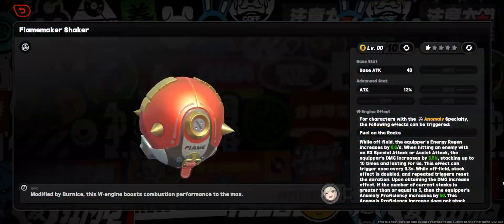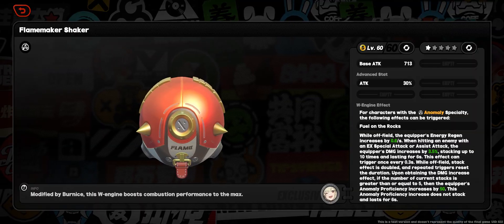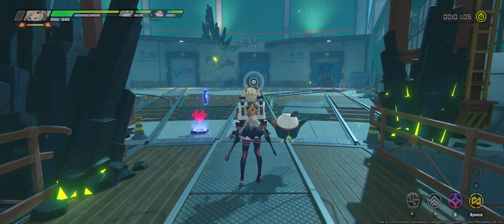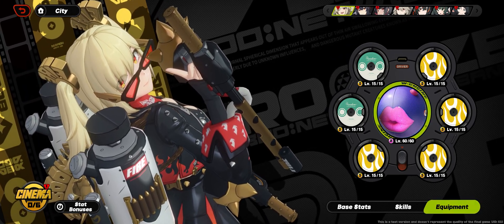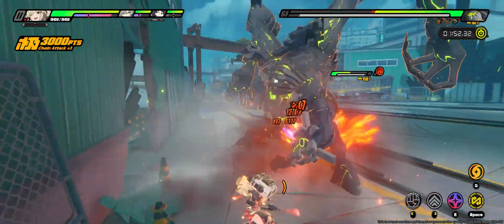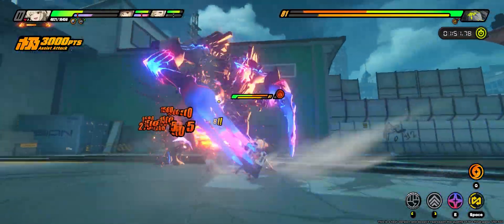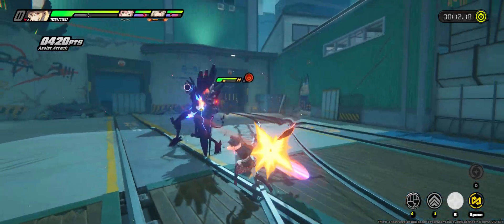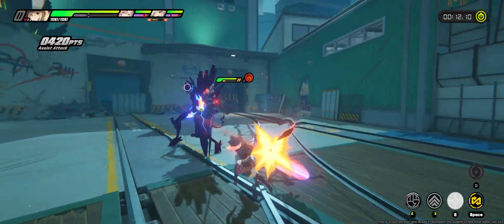Burnice Sig Engine vs F2P Alternatives - New Eridu Research Division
The New Eridu Research Department tests Burnice's signature even against her free to play alternatives

This content originates from the Creator Beta Server and may be subject to change.

0:00 - Intro
2:40 - Test 1 Burnice Caesar Jane with Sig
5:00 - Test 2 Burnice Caesar Jane with Lipgloss
8:17 - Test 3 Burnice Lucy Piper
11:58 - Test 4 Burnice Hypercarry
14:58 - Damage test
17:26 - Closing thoughts